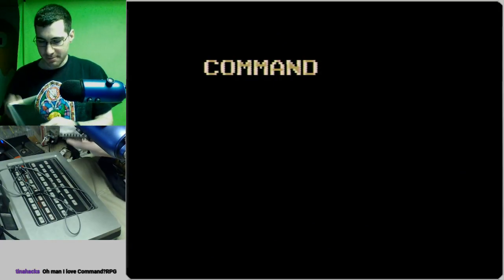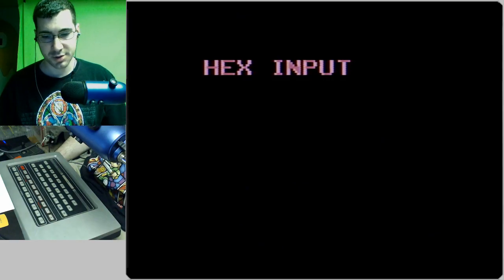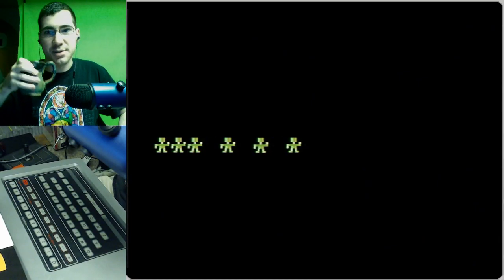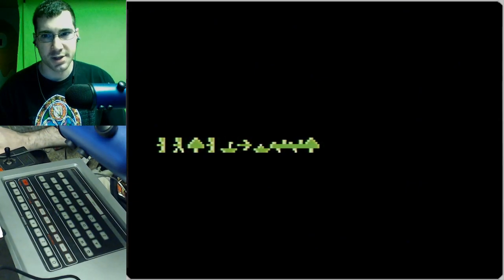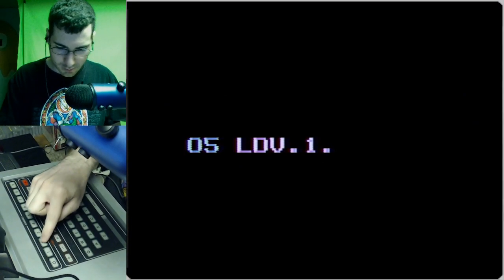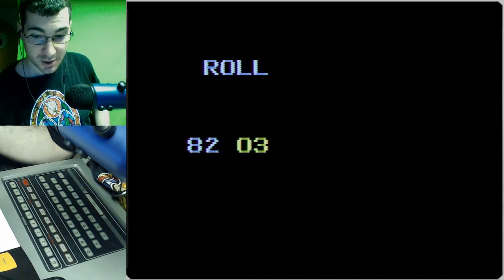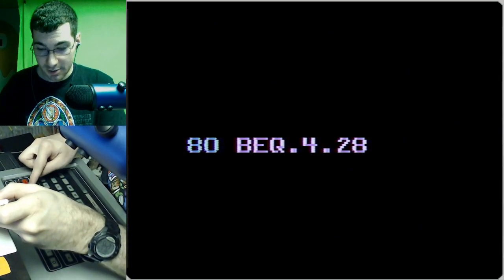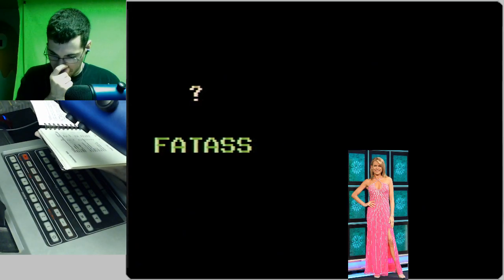Odyssey2's "Computer Intro!" teaches to program in hex and assembler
One of the more unique things I've streamed. This is archived from a Twitch stream from probably 2019 or so.